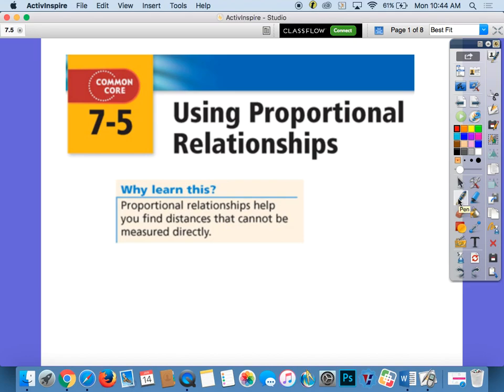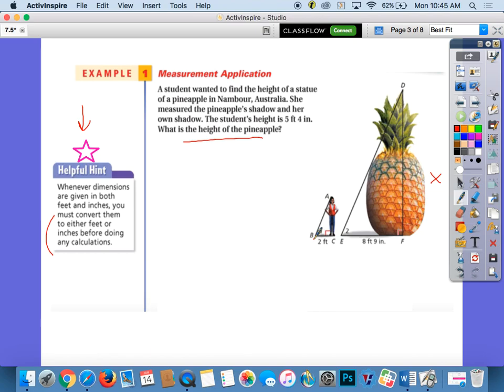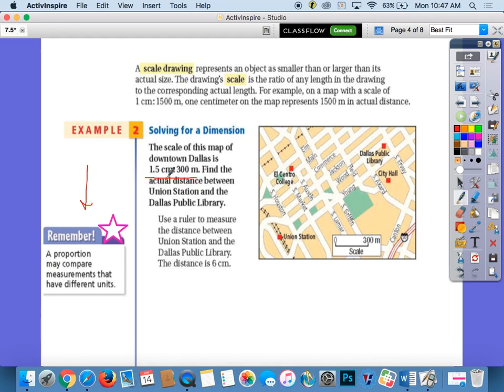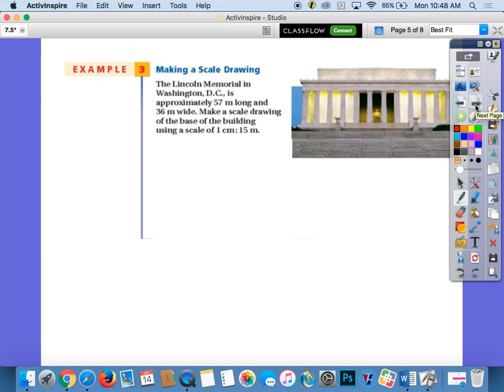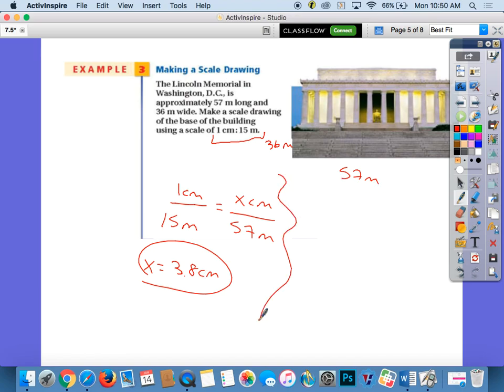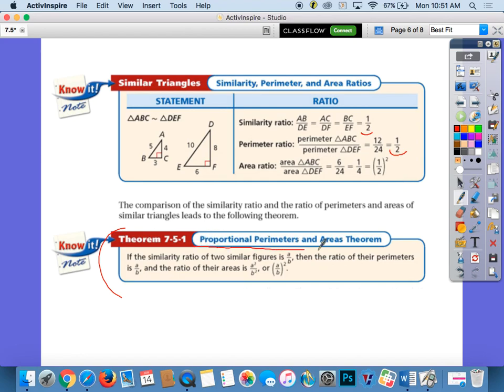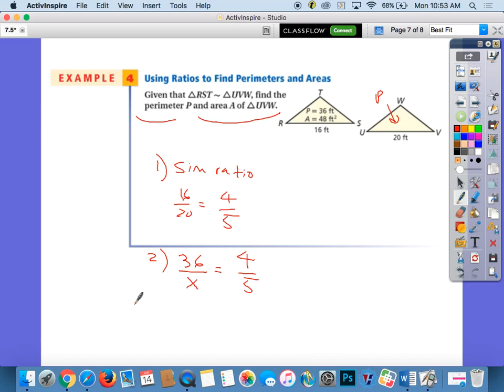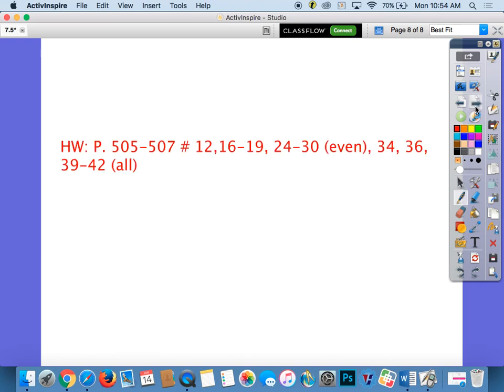7 5 Notes